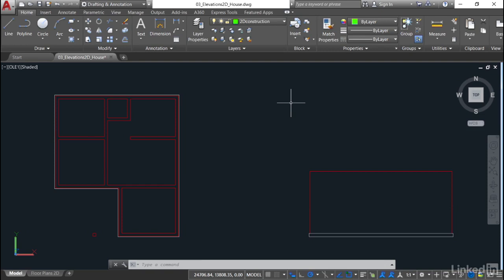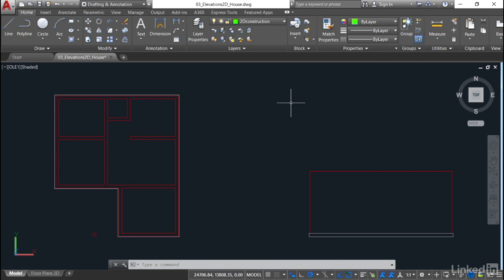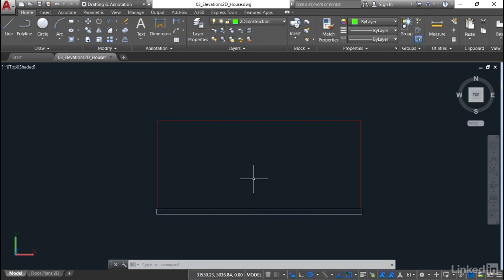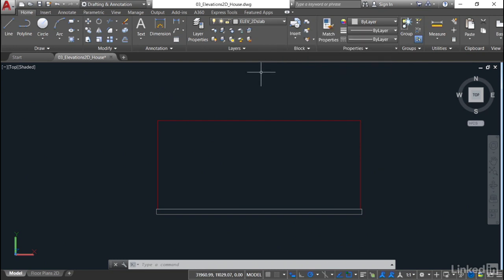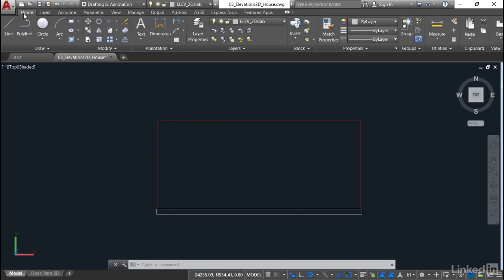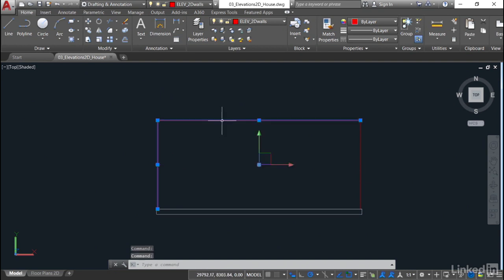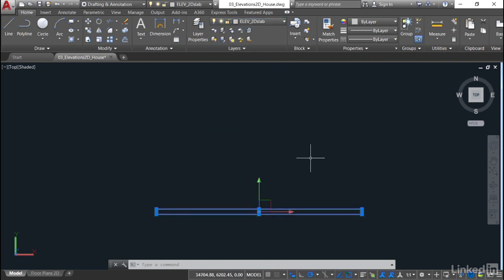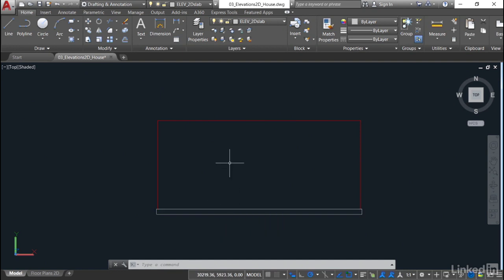AutoCAD Tutorial - Applying the elevation layers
In this video, author Shaun Bryant applies the elevation layers to the AutoCAD drawing.